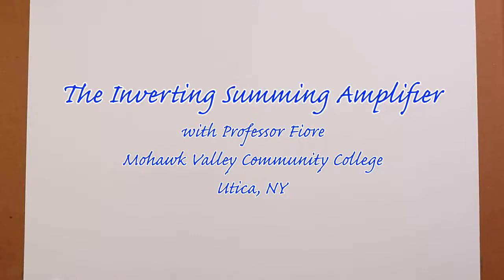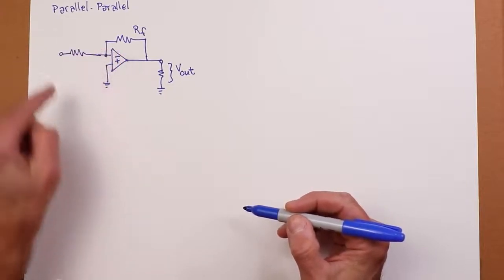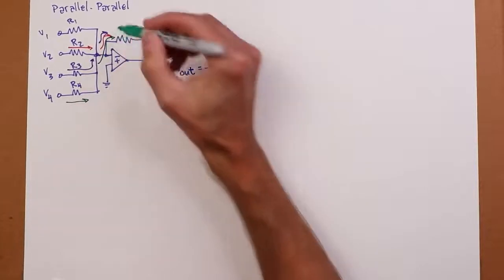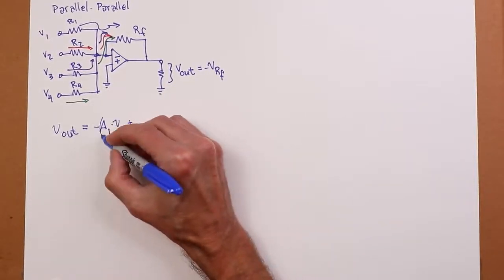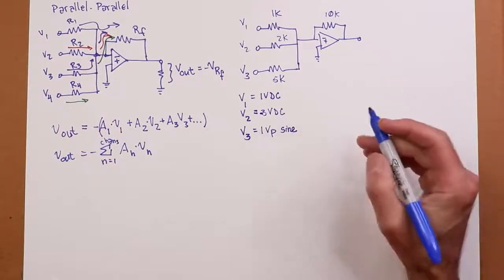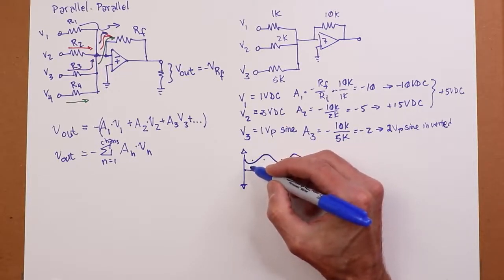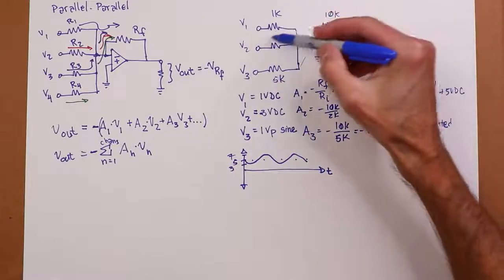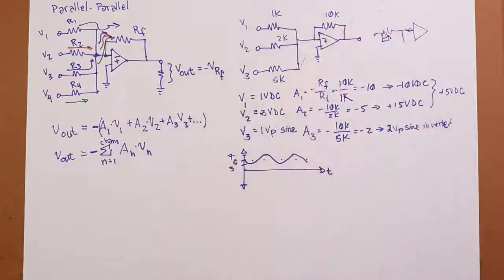Op Amps: The Inverting Summing Amplifier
In this video we introduce the inverting summing amplifier. It is based on the inverting voltage amplifier, which uses parallel-parallel negative feedback.